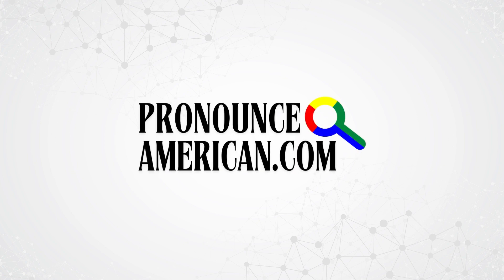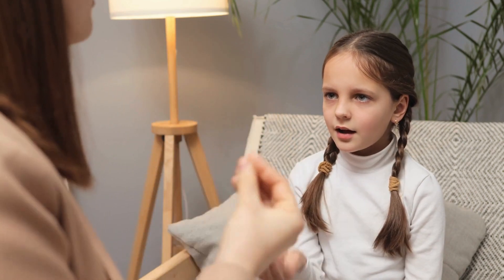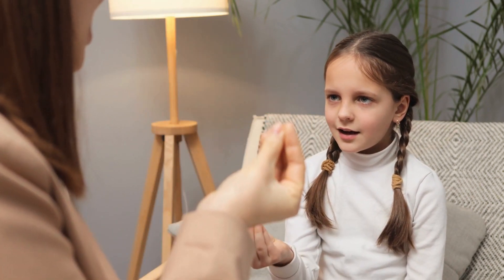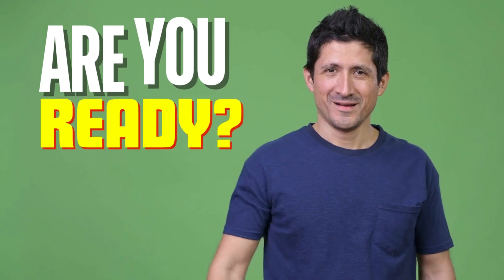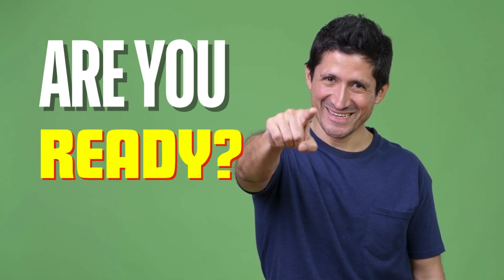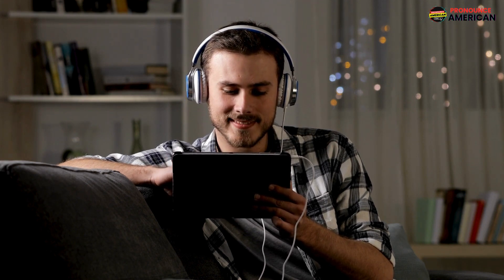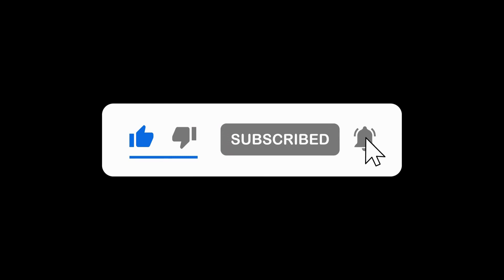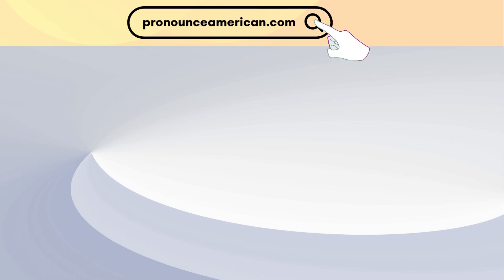How to Pronounce Official (Correctly)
How to Pronounce Official Correctly. Welcome to our comprehensive guide on "How to Pronounce Official Correctly". This video serves as your ultimate reference for mastering the pronunciation of Official, ensuring you articulate this term with clarity and precision. Official, commonly used to describe something authorized, recognized, or formal, holds significance for its role in designating positions, documents, and procedures. Understanding how to correctly pronounce and use the word Official connects you to a term that plays a crucial role in various contexts of governance, administration, and validation.

In this video, we will cover:

- How to Say "Official"
- How to Pronounce "Official"
- What is the pronunciation of the word "Official"
- "Official" Pronunciation

So, continue watching this video for Official pronunciation tips.

Mastering the pronunciation of Official is important for individuals discussing government roles, formal procedures, authorized statements, and recognized positions. Whether you're referring to an official document, an official announcement, or an official representative, pronouncing Official correctly enhances your communication skills and demonstrates your understanding of formal designations and recognized authorities.

Relevant Keywords:

- Official pronunciation guide
- Correct pronunciation of Official
- Pronunciation tips for administrative terms

- Official definition
- Meaning of Official
- How to pronounce governmental terms
- Administrative term pronunciation tutorials

By focusing on the correct pronunciation, definition, usage, and significance of the word Official, this video not only improves your pronunciation abilities but also deepens your understanding of terms related to governance, administration, and formal validation. Join us in exploring the vocabulary that defines authorized roles and formal procedures in various settings.